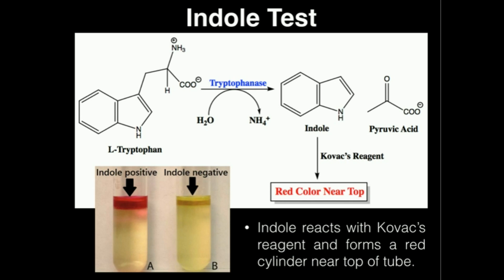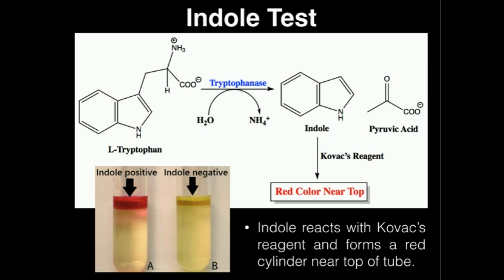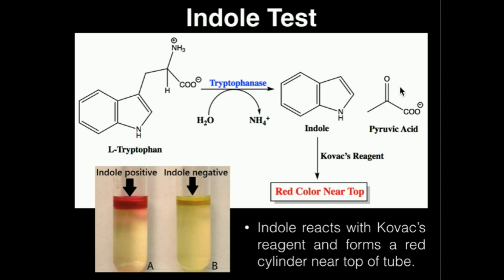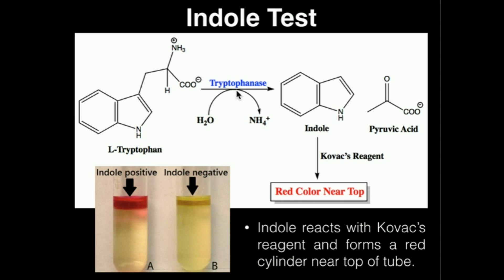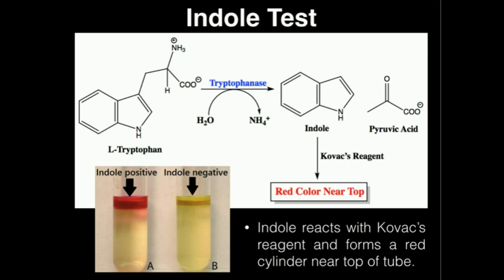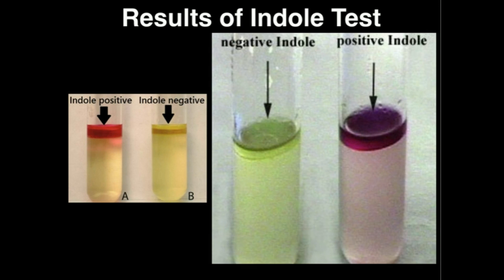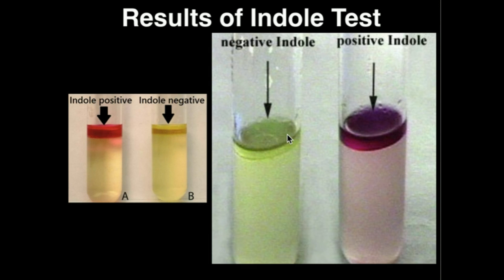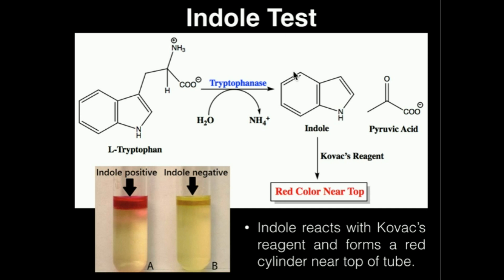Microbiology: Indole Test (Tryptophanase)